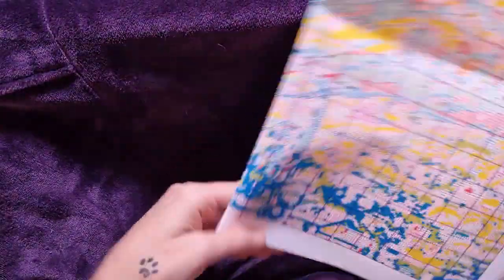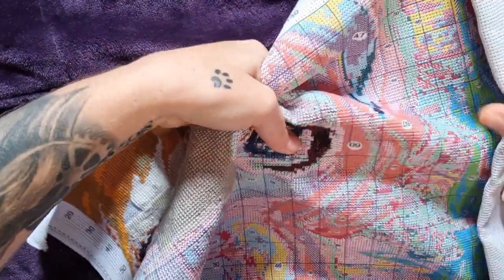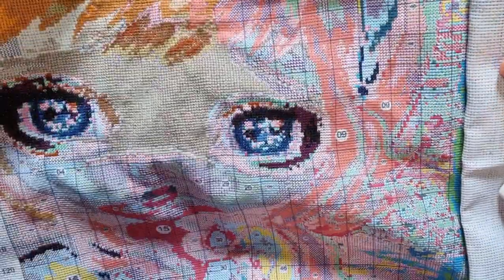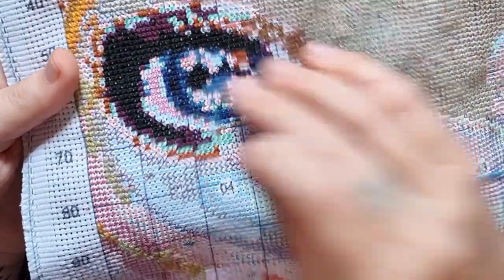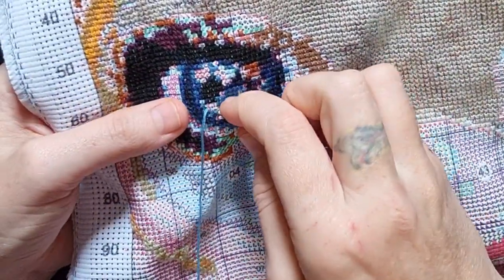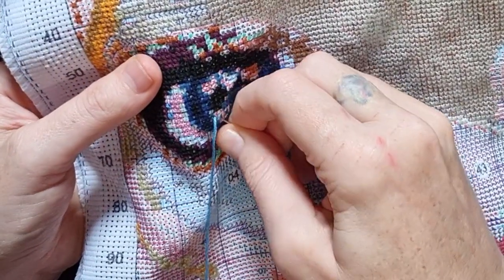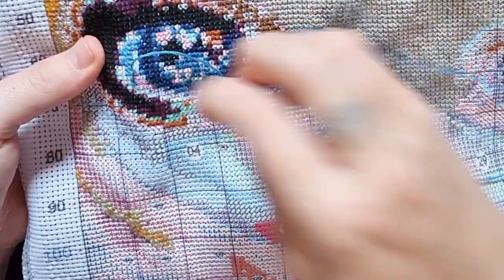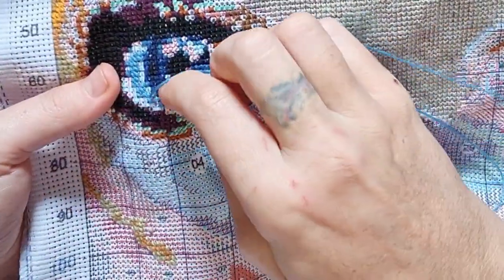Alice in Wonderland. Week 4. Stitch Along